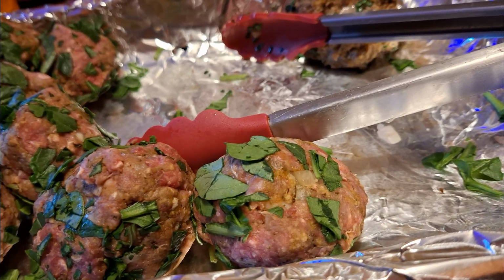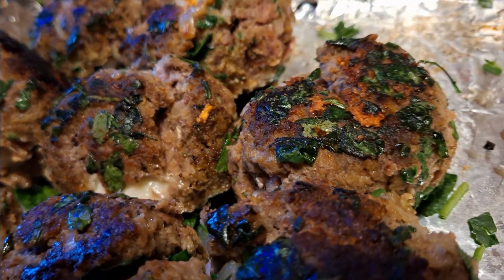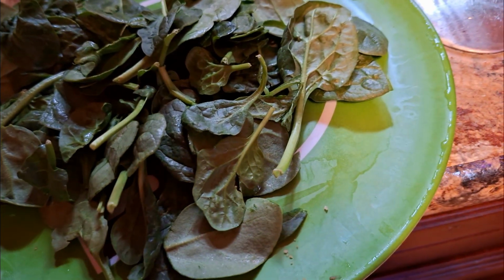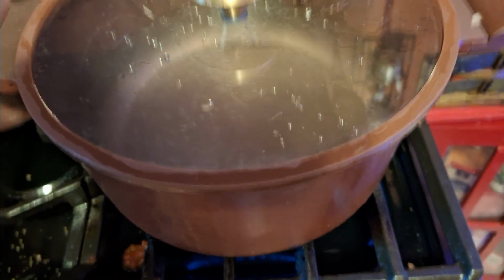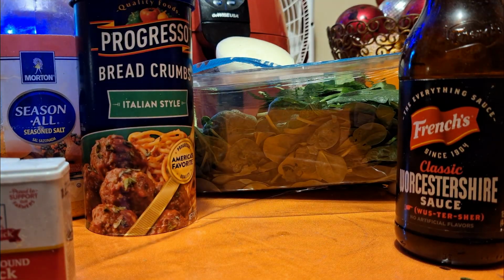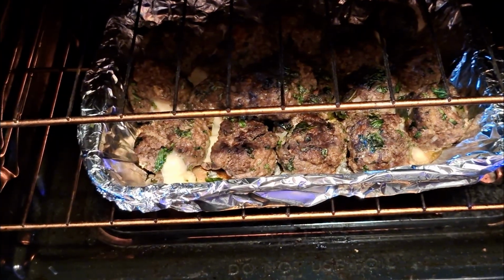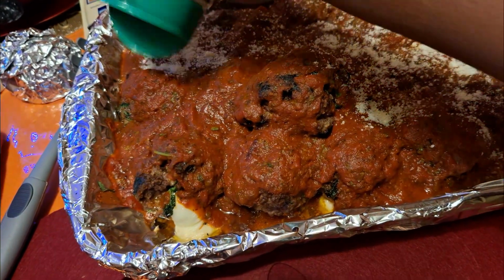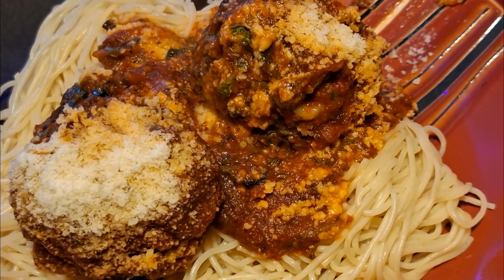Mozzarella Cheese and Spinach Stuffed Meatballs 😋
This recipe is not a quick one🍝🫩🥴 but it's very delicious and worth my 2 1/2 hours to make these meatballs 😋 You could make spaghetti to go with these. I made 16 huge meatballs and seared them first...then baked on °355 for 45 minutes...recipe states to bake on °455 for 20 minutes...it's too hot for that right now but they turned out TOO DELICIOUS 😋 My family loved them! A meatball alone was very filling! This meal will satisfy your craving for meat, for sure!